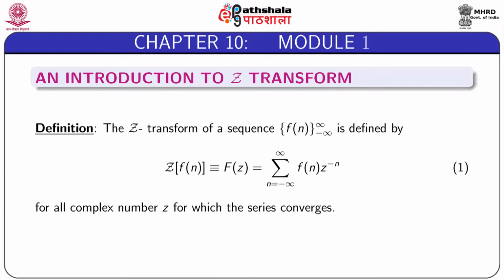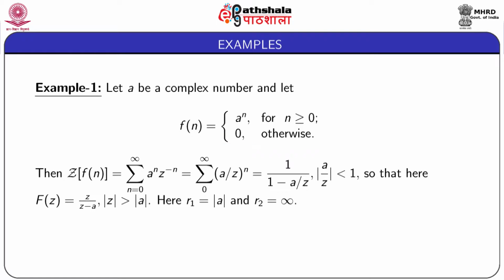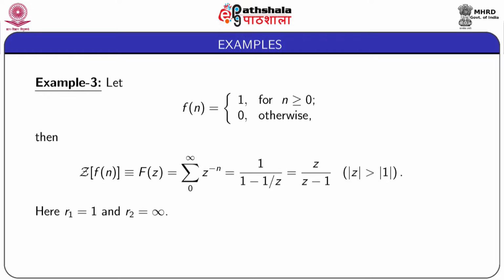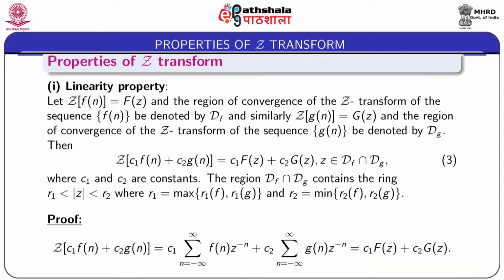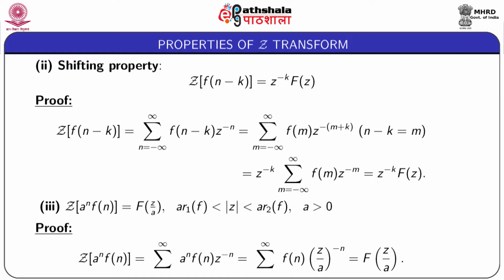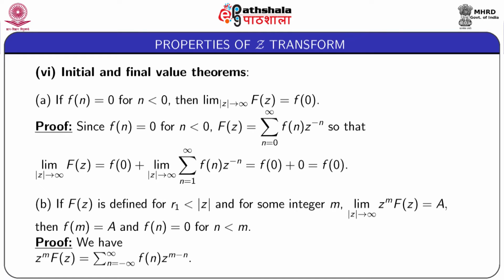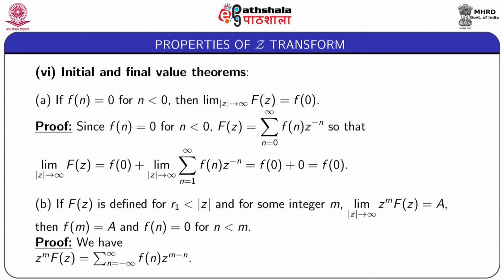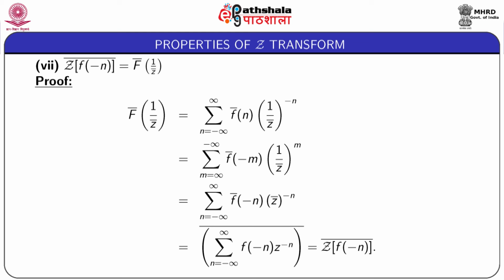math p10 Chapter 10 Module 1